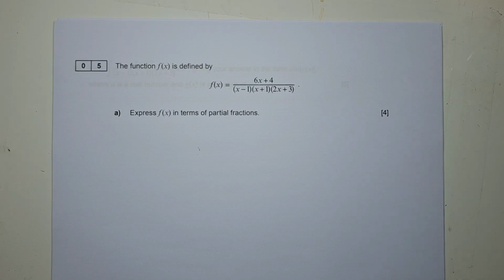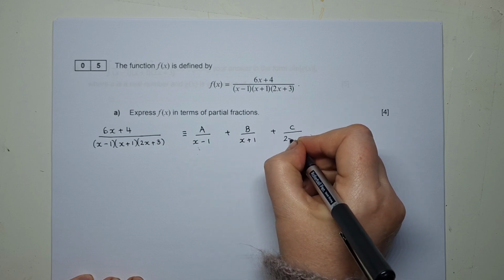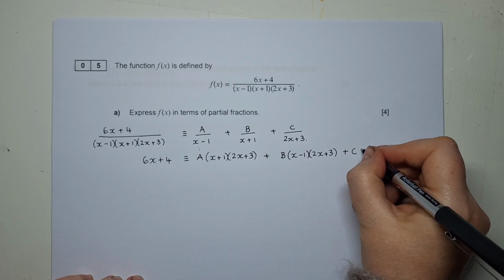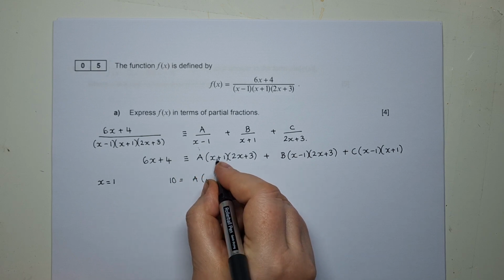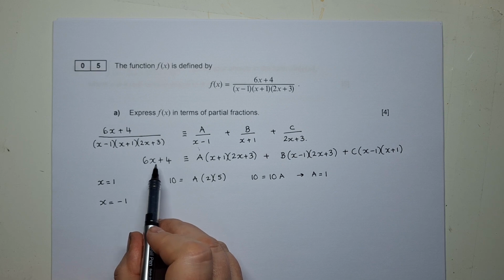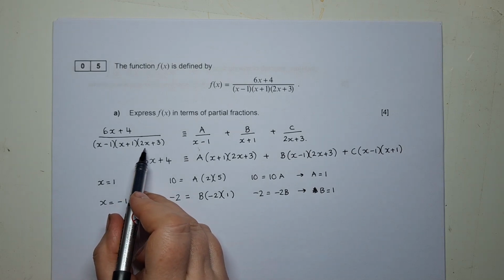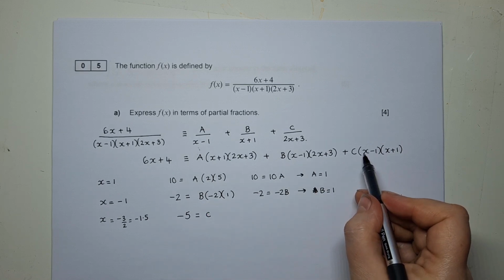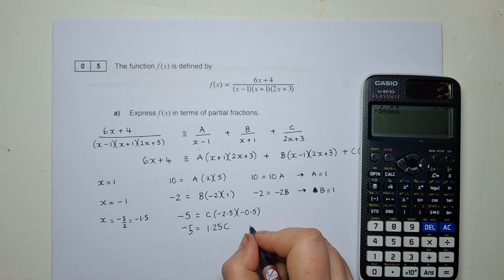5a Partial Fraction